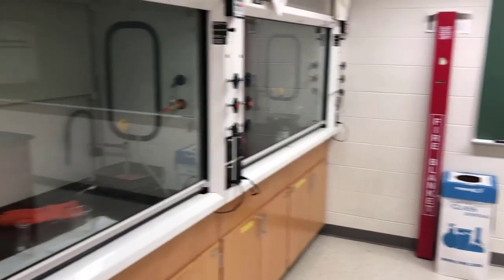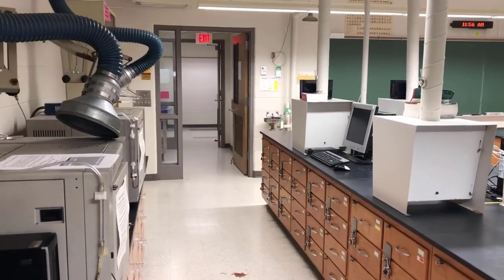Organic Chemistry Lab Safety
This video covers safety in organic chemistry lab at the University of Wisconsin Oshkosh.